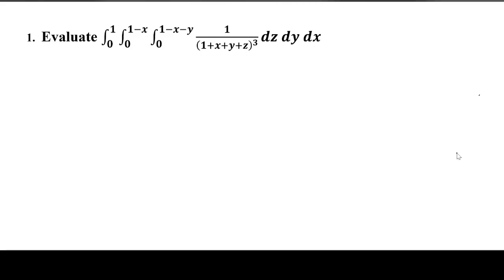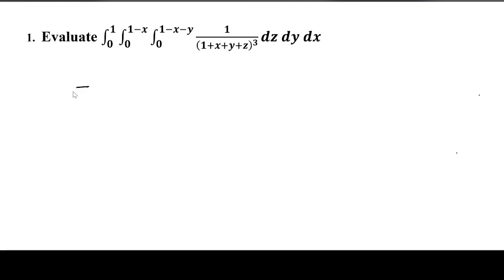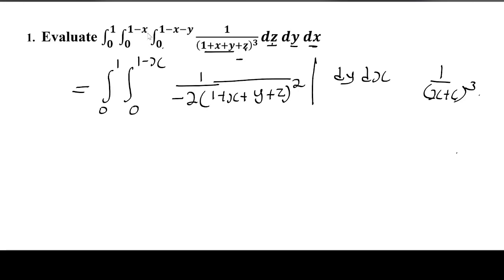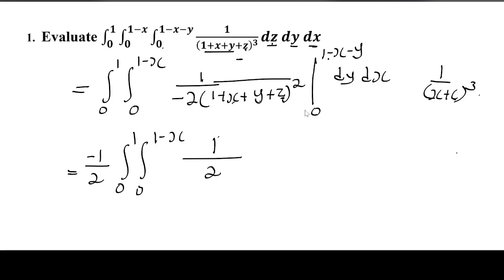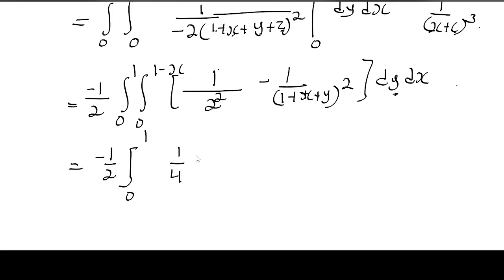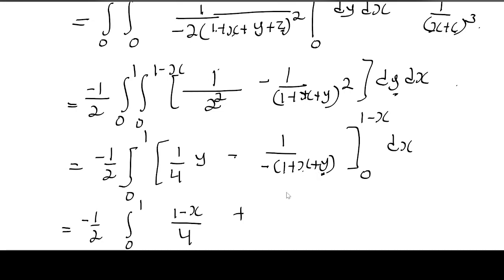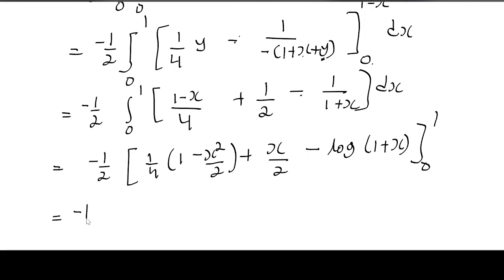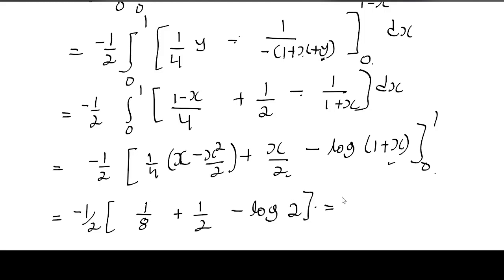Evaluation of Triple Integral - Part - 2 (Example)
In this video evaluation of triple integral is discussed.